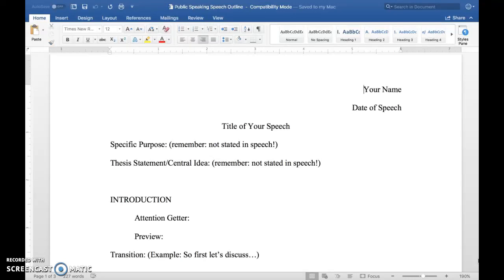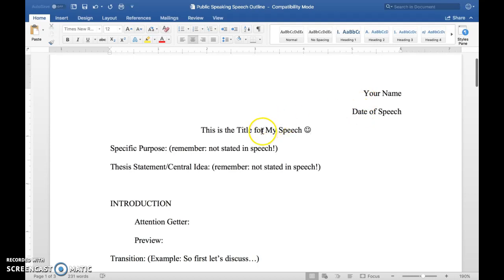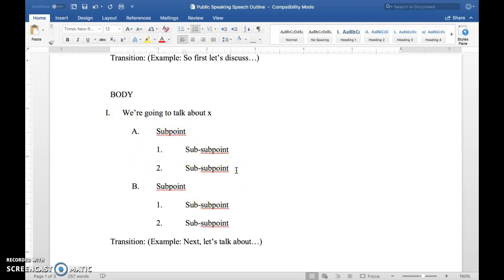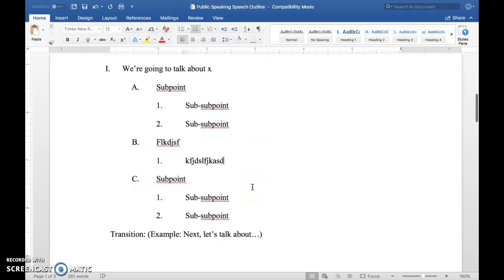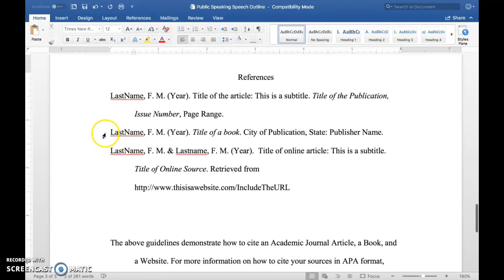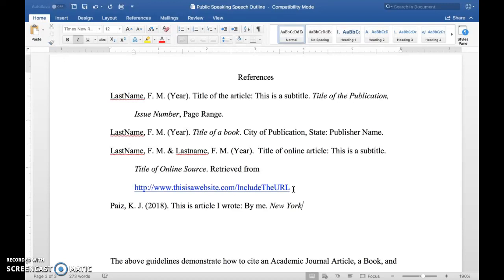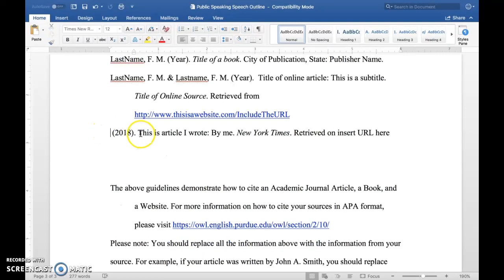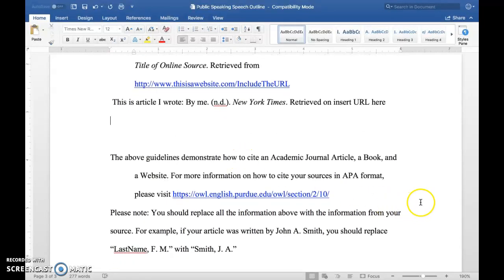Ch 12 Outlining (Part 3 of 3)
Using the outline